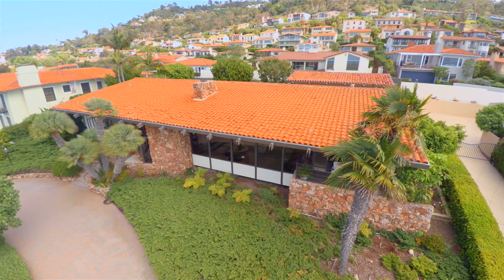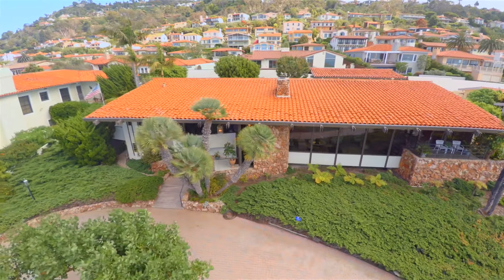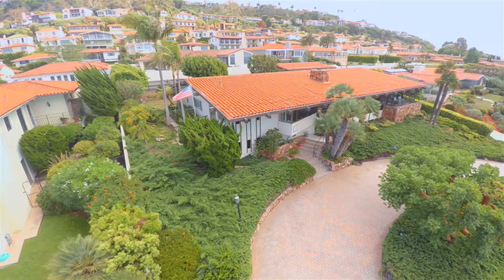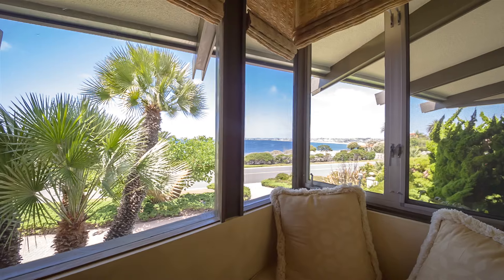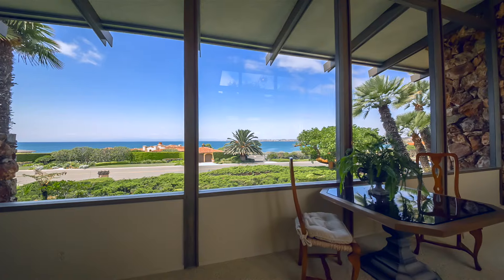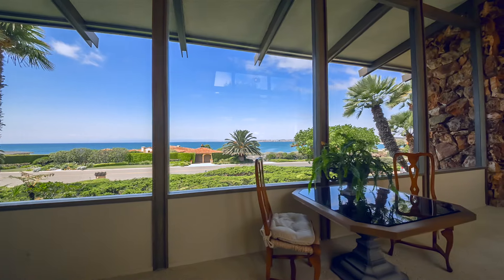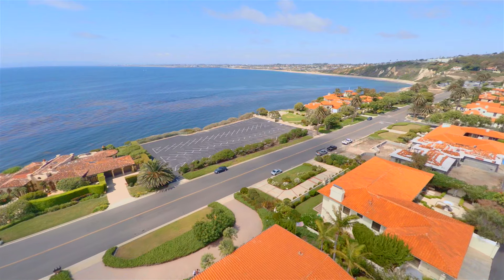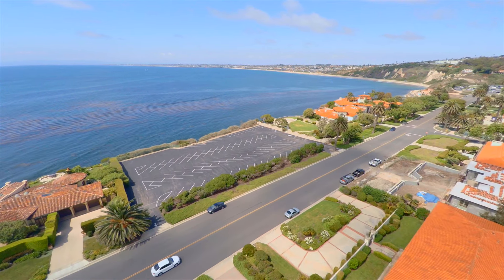512 Paseo Del Mar in Palos Verdes Estates Offered by Steve and Ceci Watts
512 Paseo Del Mar is a house in Palos Verdes Estates, CA 90274. This 3,549 square foot house sits on a 0.33 acre lot and features 5 bedrooms and 5 bathrooms. This property was built in 1961. Nearby schools include Lunada Bay Elementary School, Montemalaga Elementary School and Riviera Hall Lutheran School. The closest grocery stores are Malaga Cove Ranch Market, Malaga Cove Plaza and Nafta 94 Trading. Nearby coffee shops include Yellow Vase and Java 90277. Nearby restaurants include La Rive Gauche, Perry's At The Beach and Casa Playa.